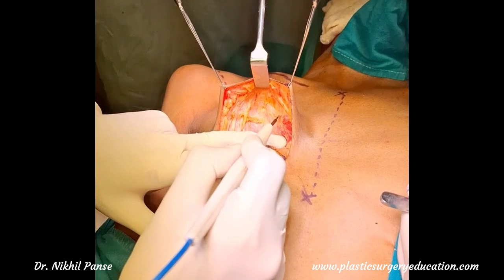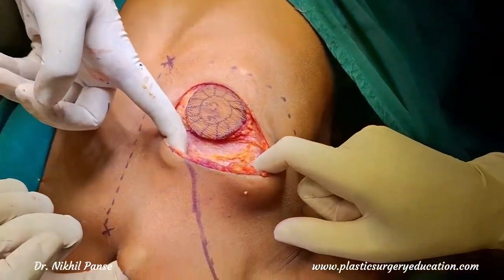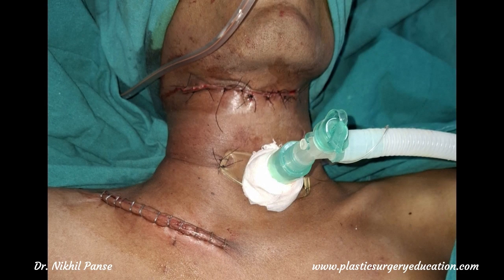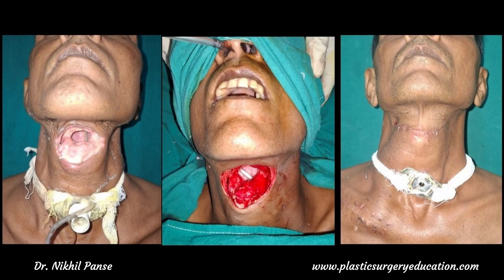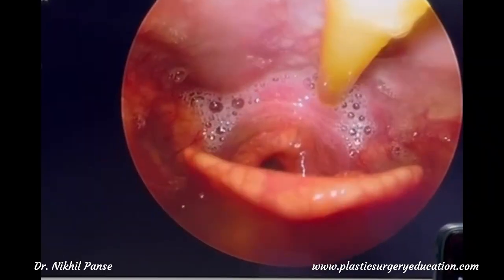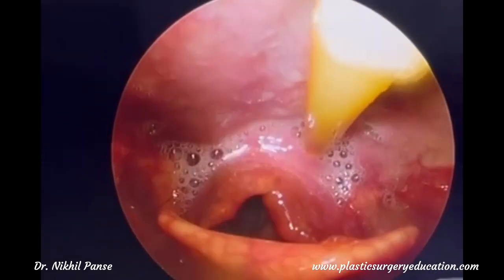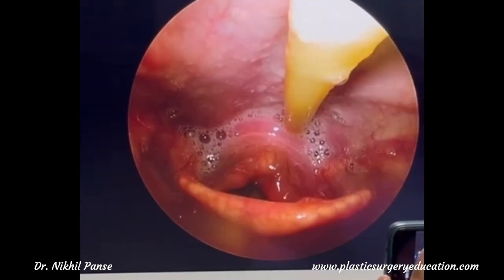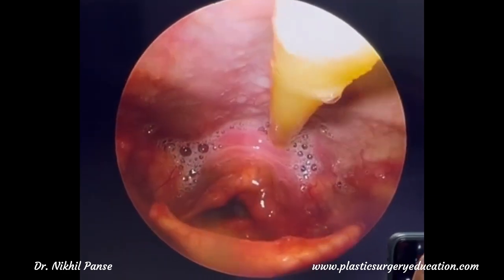PMMC flap for pharyngeal defect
Master Reconstructive Surgery – Anytime, Anywhere
India – SUSHRUT
International – SUSHRUTA
🎓 Topics covered:
✔️ Operative Flap Dissections
✔️ Flap Planning & Geometry
✔️ Post-Burn Reconstruction
✔️ Tendon Transfers & Discussions
And More!